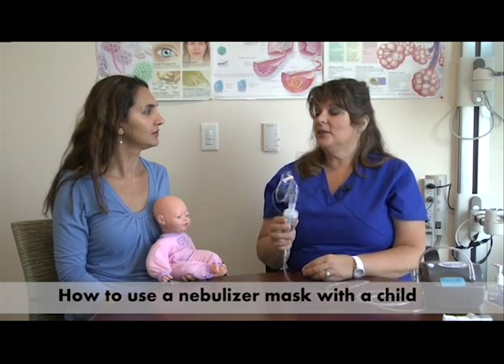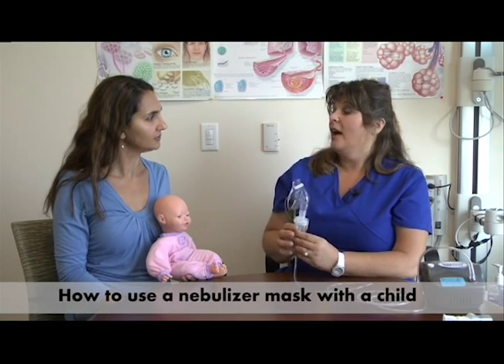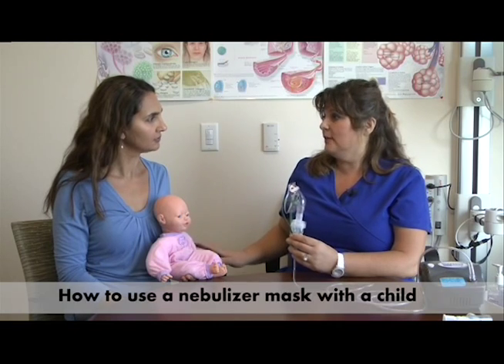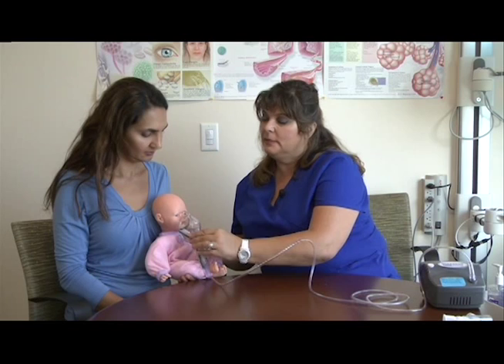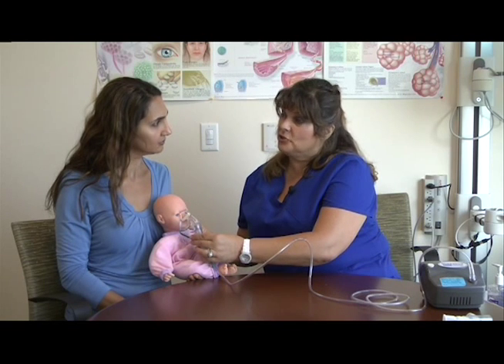How to Use a Nebulizer Mask with a Child Video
- Quick instructions on how to safely use a nebulizer mask on a young child. This video is part of the Palo Alto Medical Foundation asthma program.